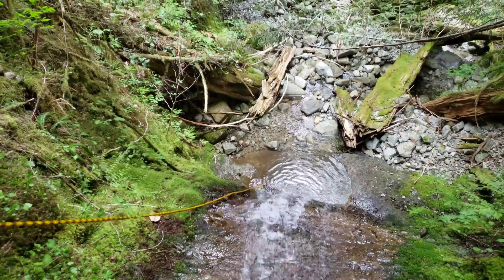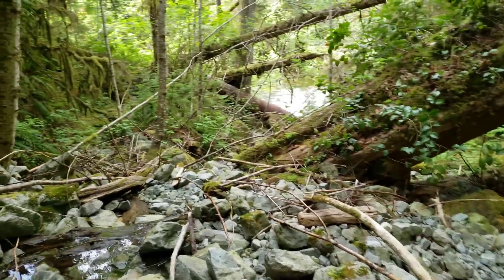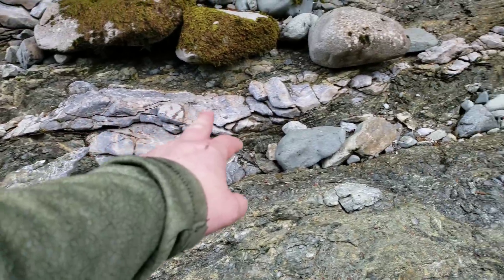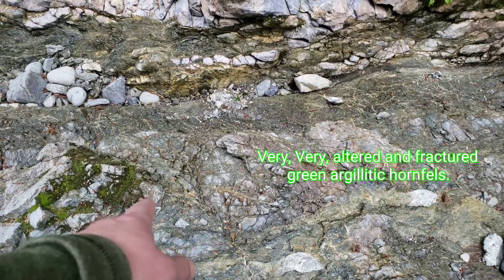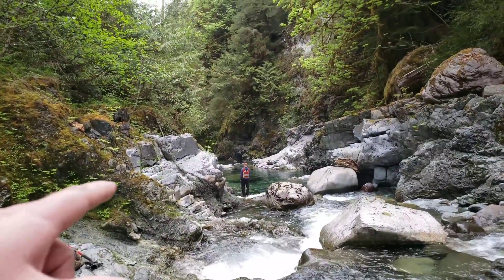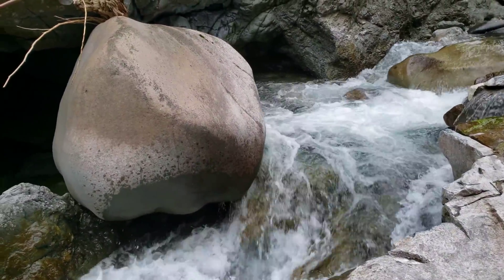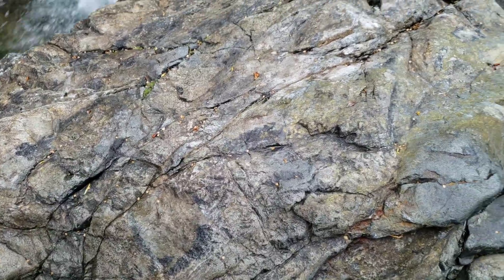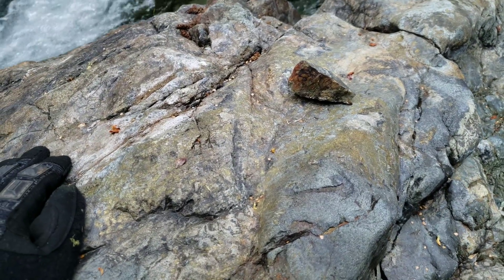Ultra High Grade Massive Sulfide Deposit Discovery In A Bedrock Canyon!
Discovery of an ultra high grade massive sulfide deposit in a bedrock canyon. High grade gold, silver, copper, lead in the massive deposit! Placer gold nuggets are reported down creek!

Hope everyone enjoys our videos on gold mining in BC, mineral exploration, geology, mineral deposits and that gold!

Thank you and happy gold mining!

911 Mining & Prospecting Co